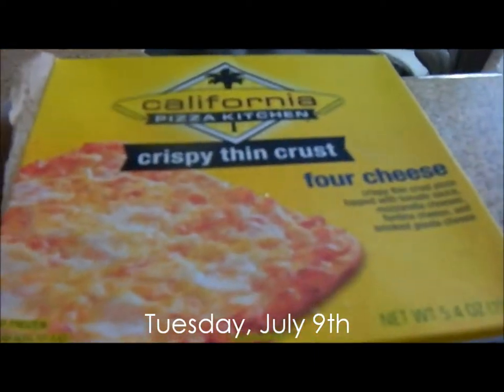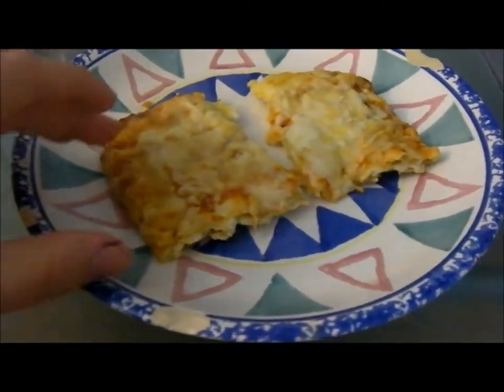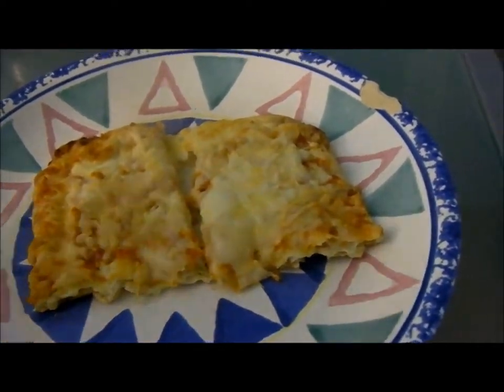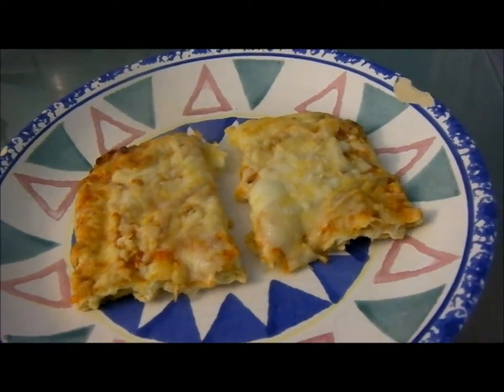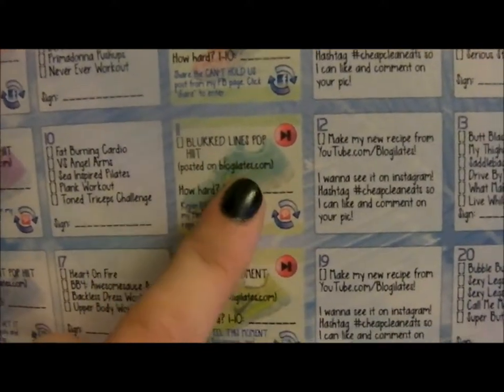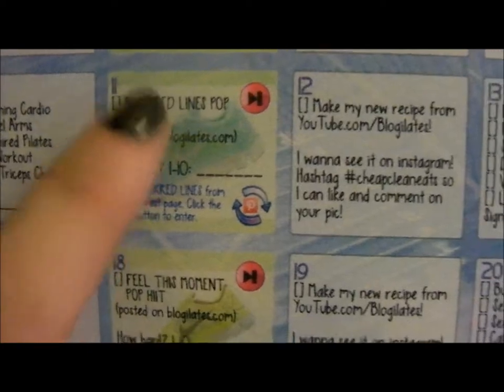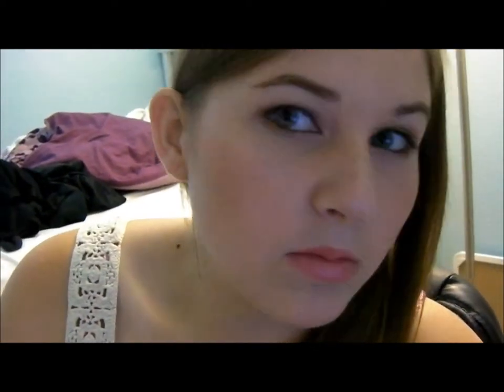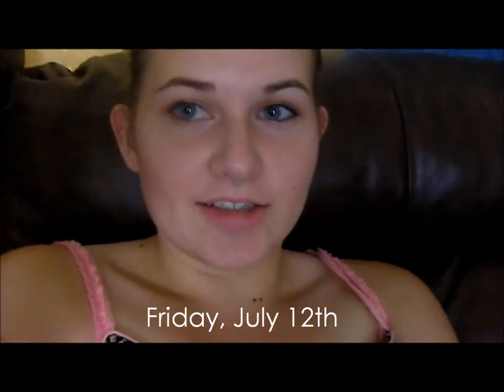Vlog #5: Healthy Living & New Running Shoes!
In this vlog, I eat HEALTHY PIZZA. :O Plus I get amazing running shoes!